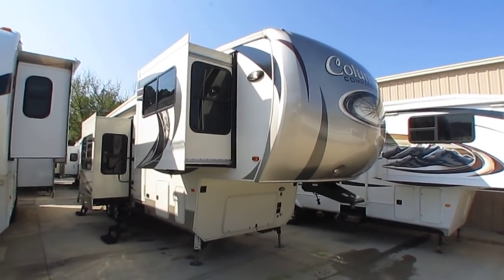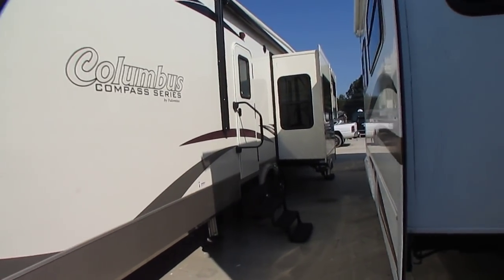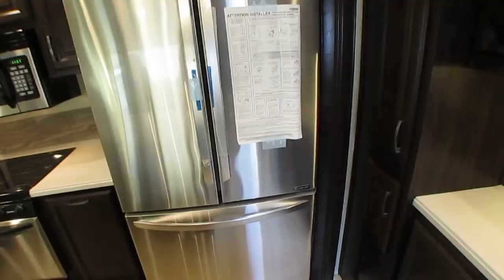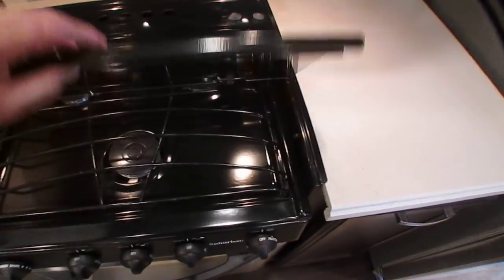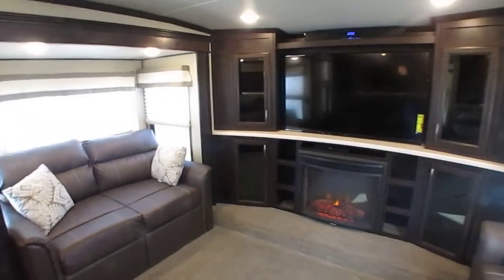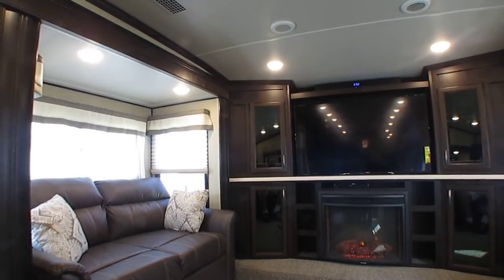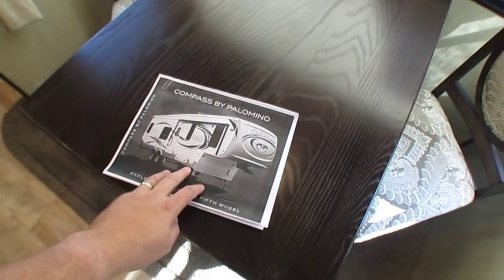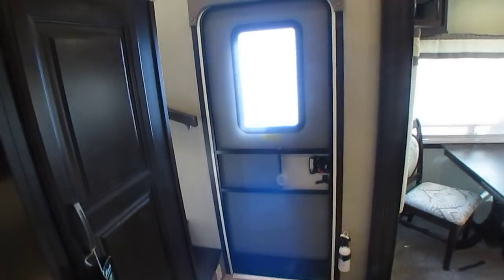SOLD! 2017 Forest River Columbus Compass 389FLC Fifth Wheel, 5 Slides, Never Used ! $46,900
to verify availability of this unit and to view our current inventory of used RV's

This Fifth Wheel has never been used !

Front Lounge with 5 Slide outs  !

Has Level Up Leveling System, R-40 4 Seasons Insulation, 50" TV, Fireplace and More   ! .

Year: 2017

Stock #

VIN : Please Call

Make: Forest River Palomino

Model : Columbus Compass

Model Number : 389 FLC

Length : 42 ft.

Weight (UVW) : 12,300  pounds

Slide Outs : 5

Furnace : 1 Ducted Unit  and electric fireplace

Air Conditioners : 2 Ducted

Sofa : 2 Leather  Sleepers

Table : Table and Chairs

Water Heater : 12 Gal. Quick Recovery

Total Sleeping Capacity : 6 with plenty of extra room for one or two air mattresses if needed

We offer you two options on how to buy this RV . Option A is $46,900 which is haggle free / firm (no matter if you pay cash, finance and or trade) Includes a inspection by our RV Techs to completed after purchase (for a list of everything we inspect and repair if needed for the price you pay and to verify lead time  please contact our sales department)  ,90 day nationwide limited warranty ,Walk Thru / Demo by our techs with the buyer to be completed after service and clean up  , starter kit , Temp Tag ,a year of free camping (21 nights total, up too 7 at a time at select RV resorts)  and more . Option B is buyer declines all services and buys RV as-it sits (just like we purchased it) , no inspection , no walk thru , no warranty in which case we can save you some time and money and will trade off either option . For a price on option B please contact our sales department . We offer discount nationwide delivery (we have sold RV's to all 50 states, Canada, Europe, and even Australia so you are never too far away for us to save you money on a pre-owned RV) . We have some great financing with approved credit and down payment . Parkway RV Center also does not charge any doc fee, no prep fee, no tag / title fee, etc. Don't fall for the big RV dealer fee scam. All those Fee's are 100 % dealer profit !!